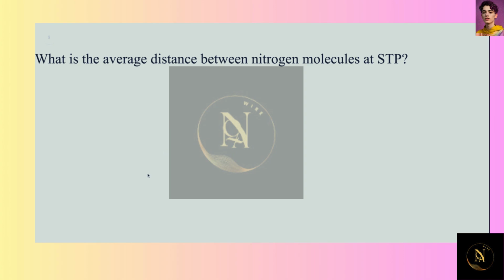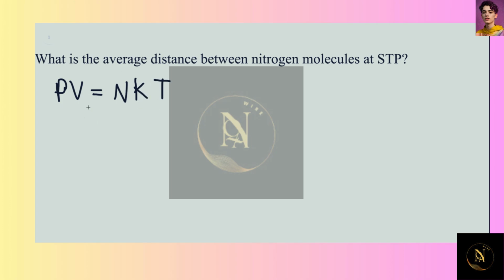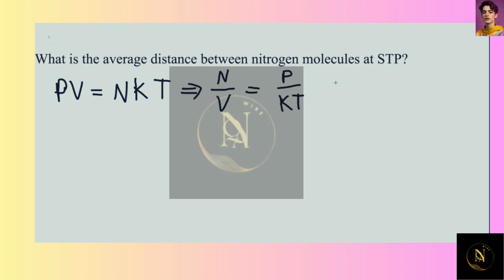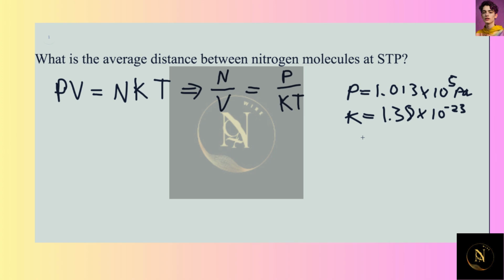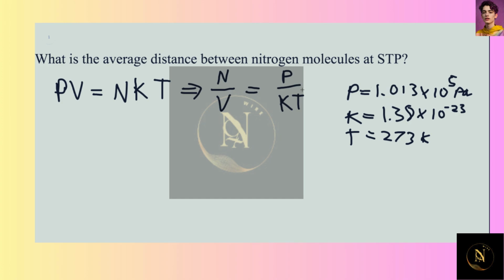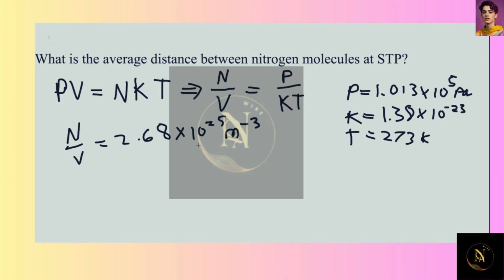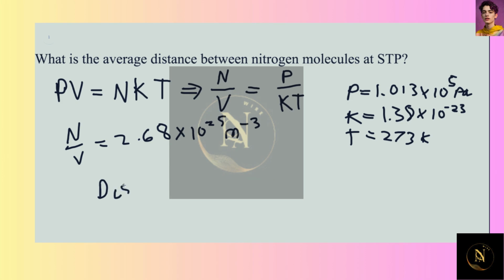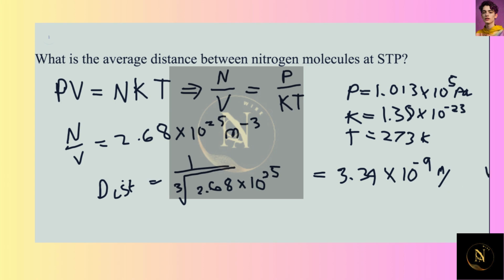What is the average distance between nitrogen molecules at STP?